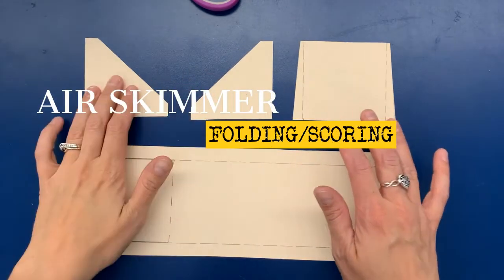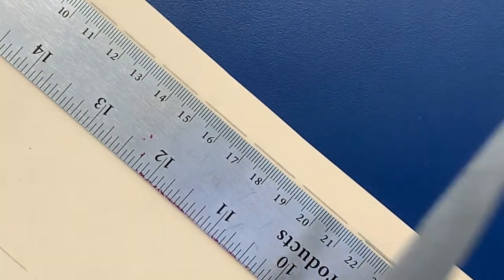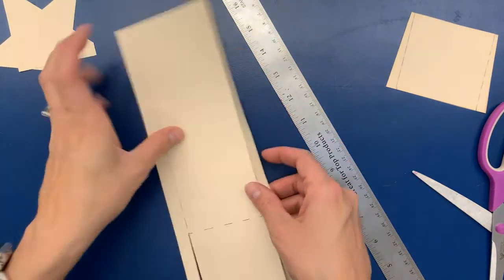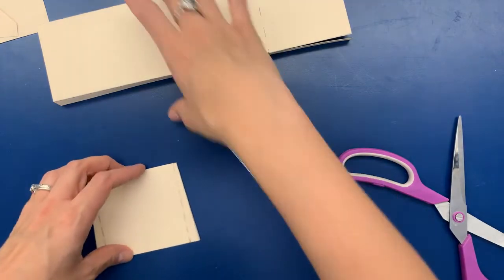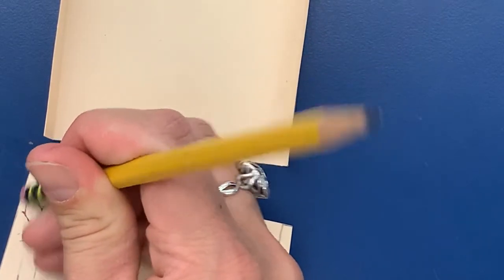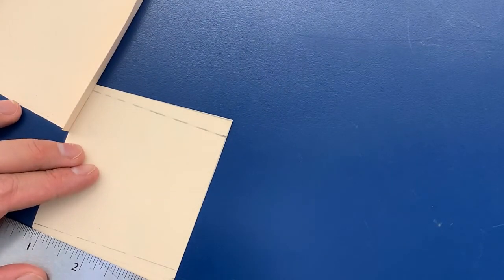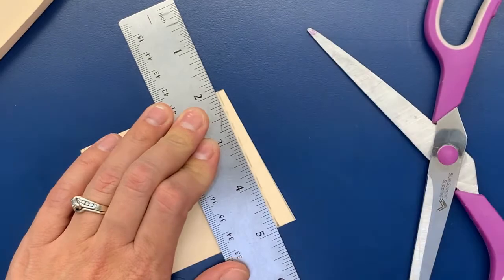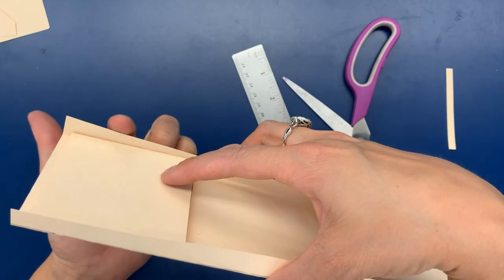Air Skimmer: Fold/Scoring